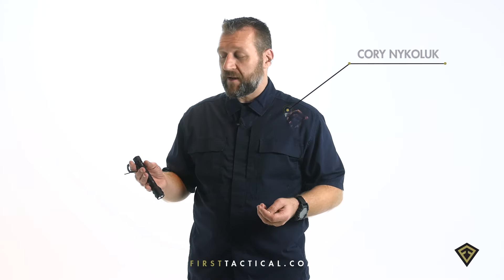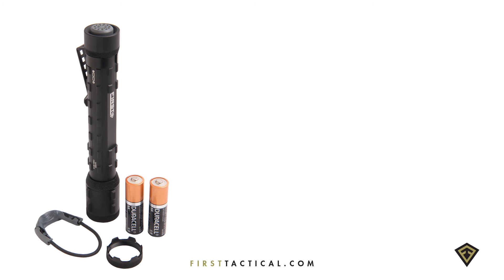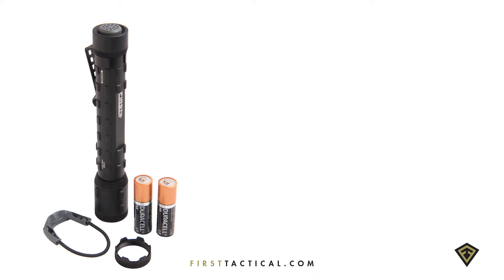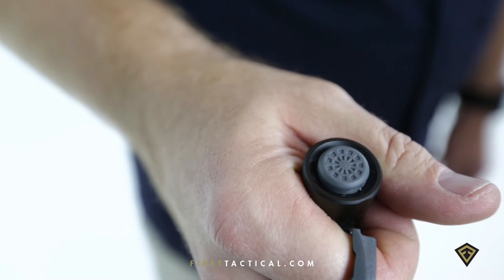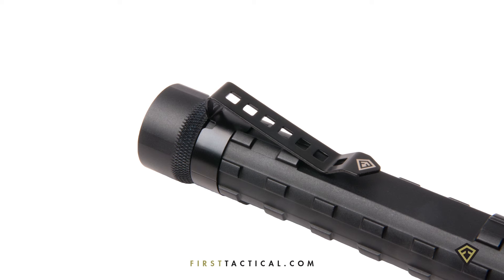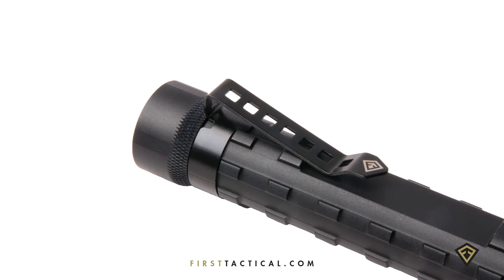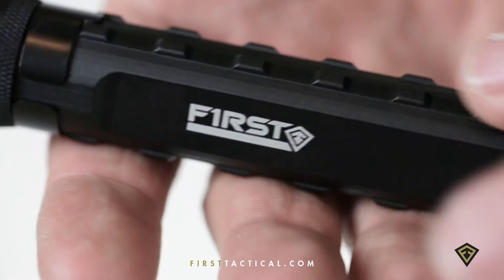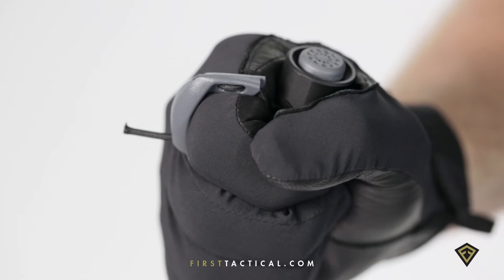First Tactical's Medium Duty Flashlight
Our best in class flashlights incorporate ultra bright LED technology, reversible pocket clips for ultimate versatility with forward and reverse mounting options, and an interchangeable front bezel for emergency close quarter needs.